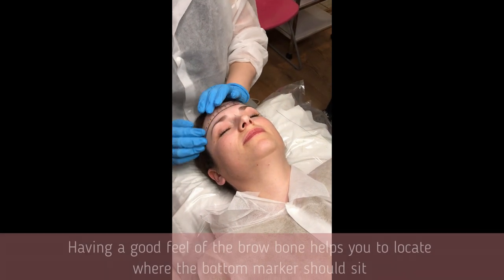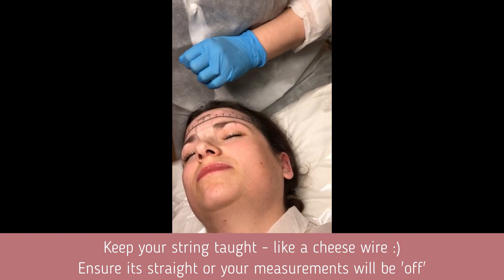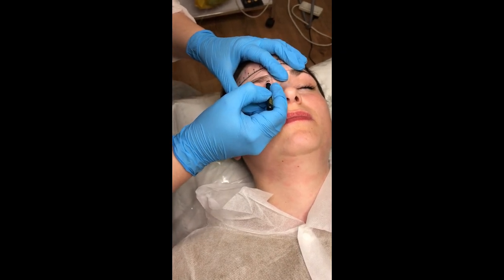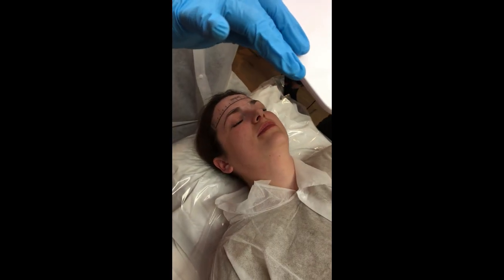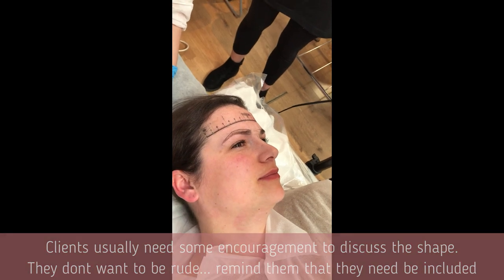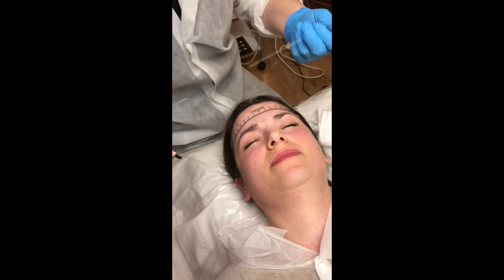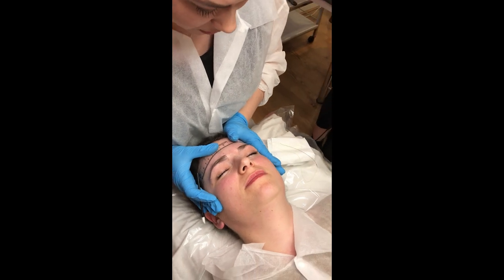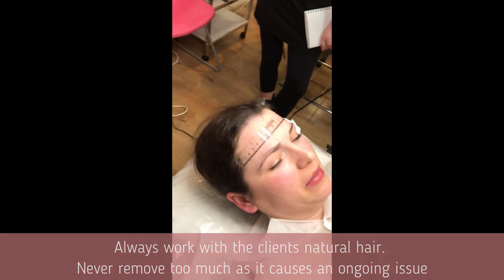Brow Mapping Expert Tips - String Method, Full Tutorial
Permanent Makeup Artist and Advanced Beauty Trainer based in Suffolk UK